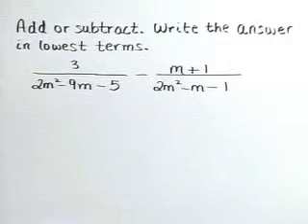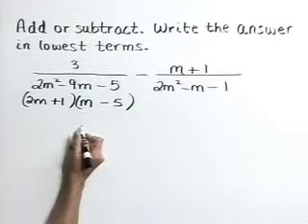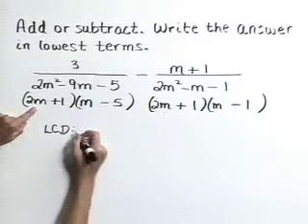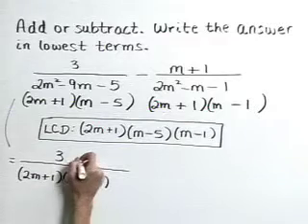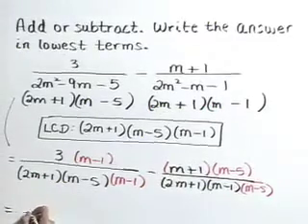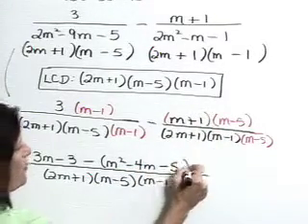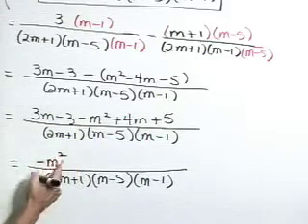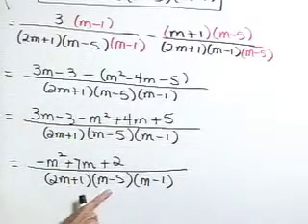Lial Beginning Algebra Ch07 Ex17